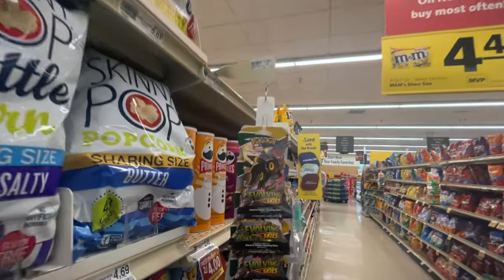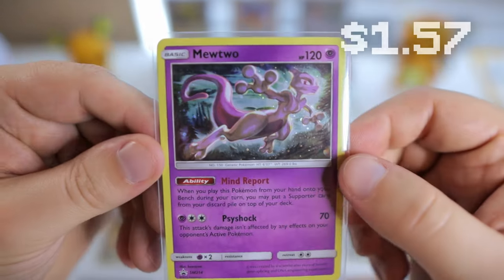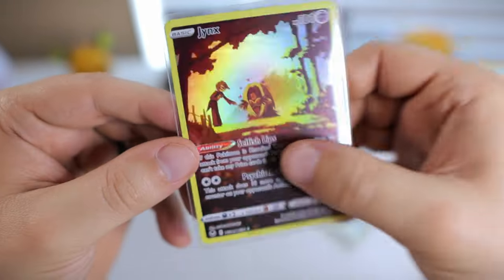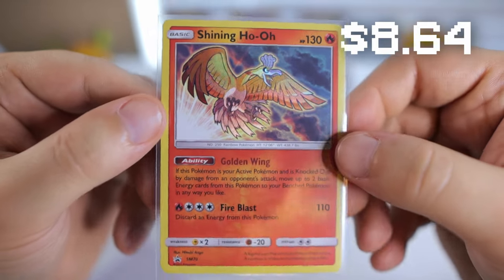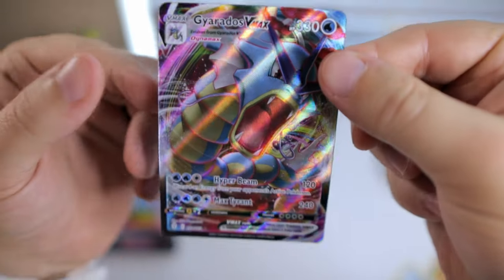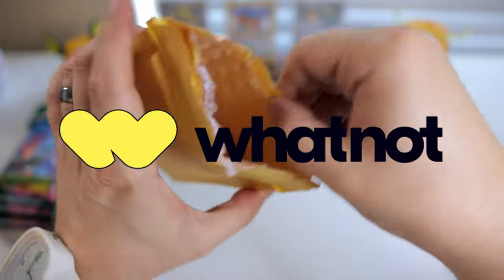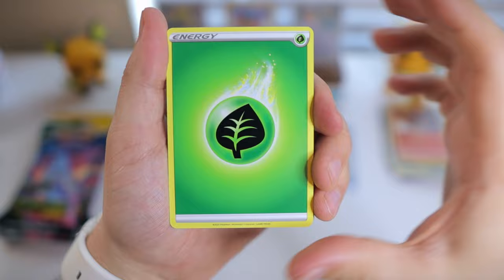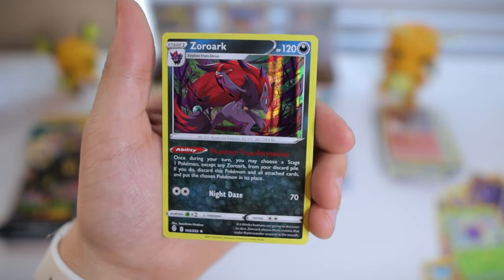Pokémon Cards at Food Lion & Kroger?… and for CHEAP??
Can you believe there are actually Pokémon Cards at Food Lion & Kroger? Let’s go Pokemon card hunting…

📦 One-Touches (magnetic case)